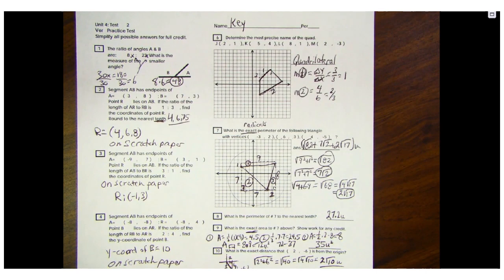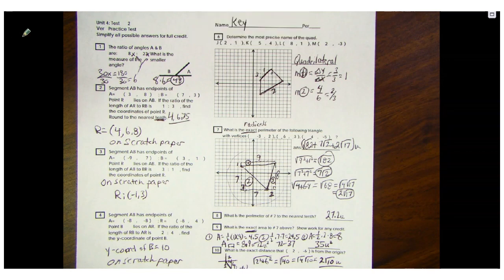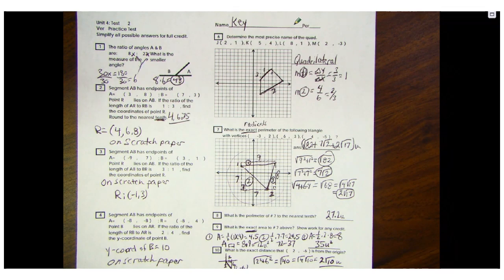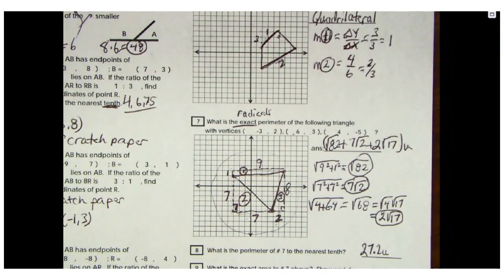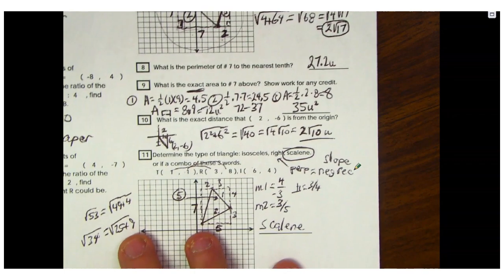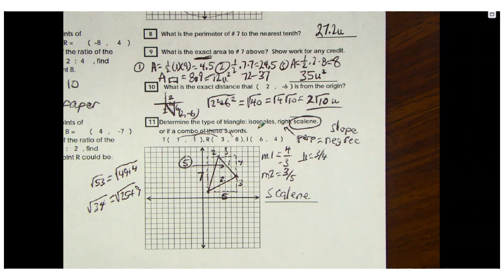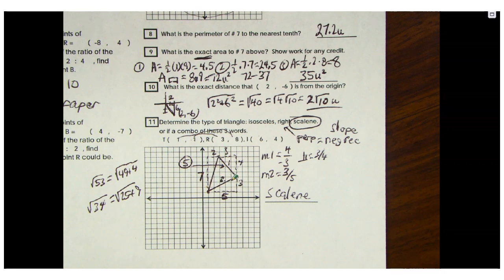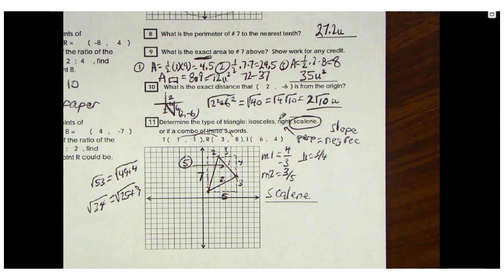Mod 4 Test 2 Pract Test Ans Key part 1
Fast forward the first 40 seconds...This was the first time I have tried using powerpoint to record. This covers problems 1, and 6-11. Part 2 will cover problems 2-5.